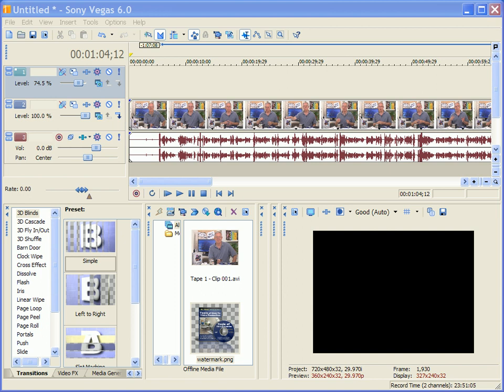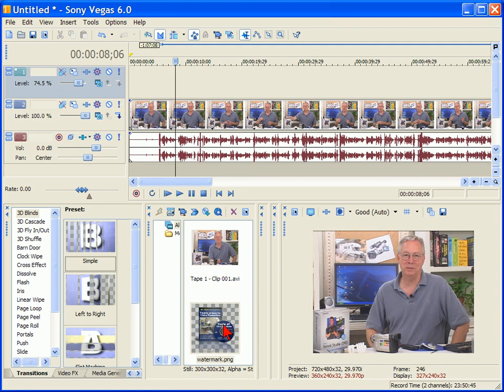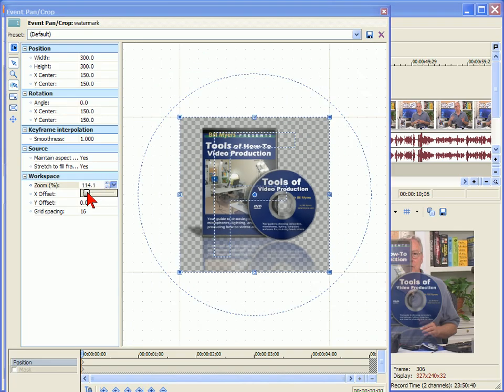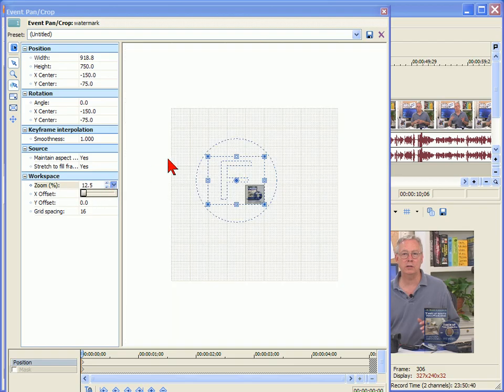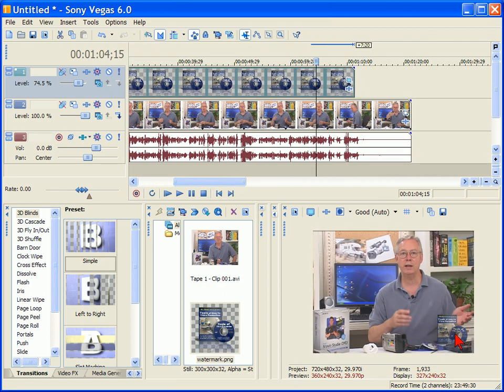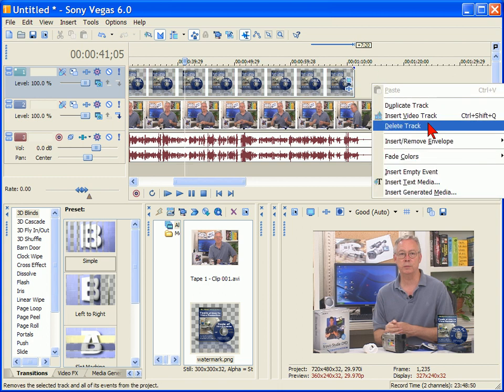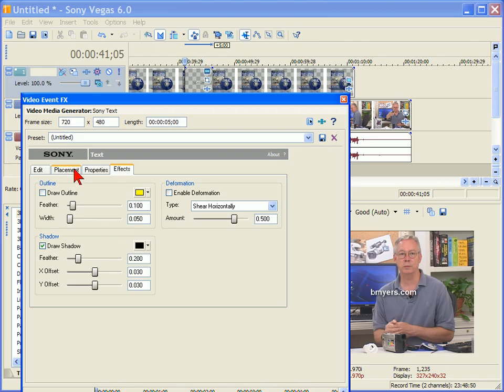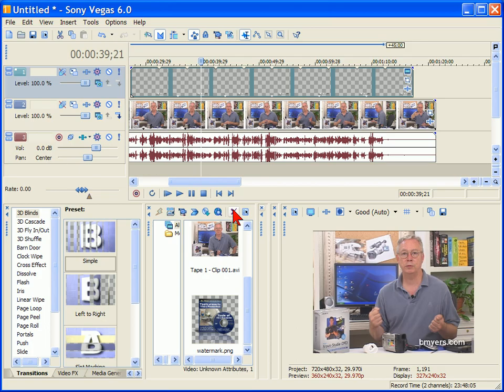Adding a watermark or video bug logo in Sony Vegas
- Add watermark or video bug in sony vegas movie studio.  Overlay your logo on video. Overlay watermark on video